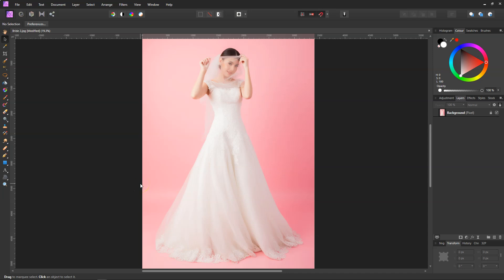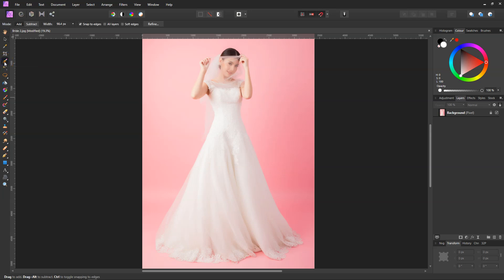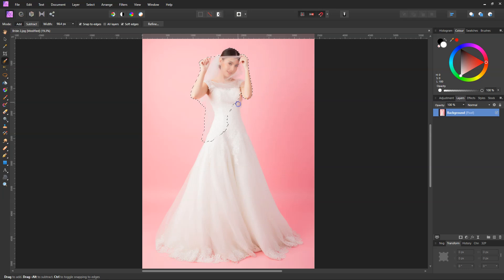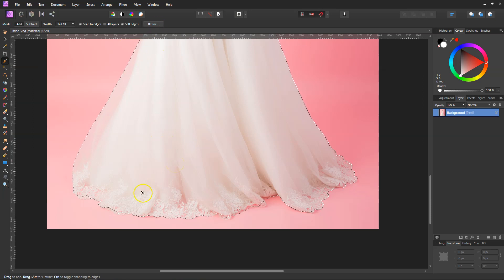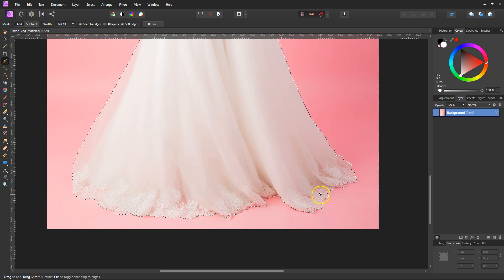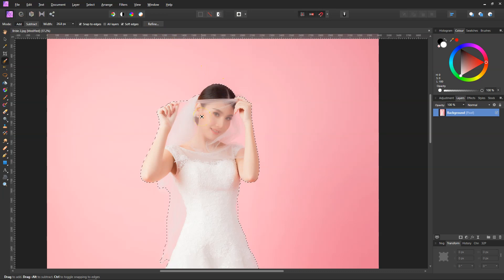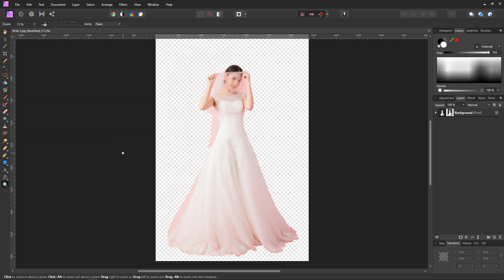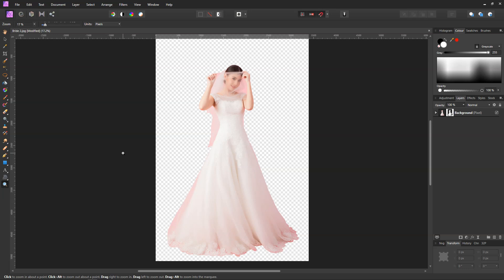Affinity Photo 1.8 New Feature Soft Edges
What is Affinity Photo 1.8 New Feature Soft Edges